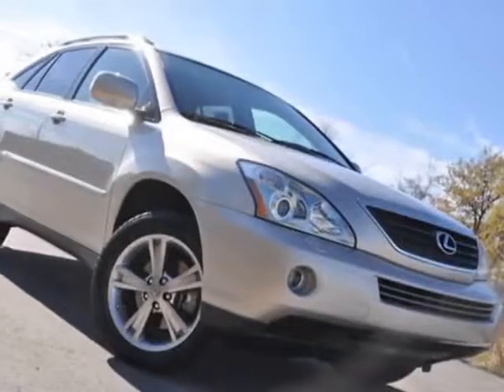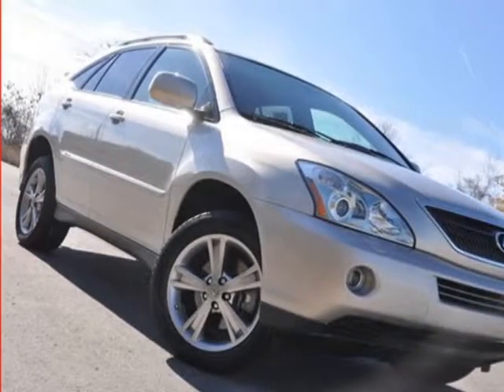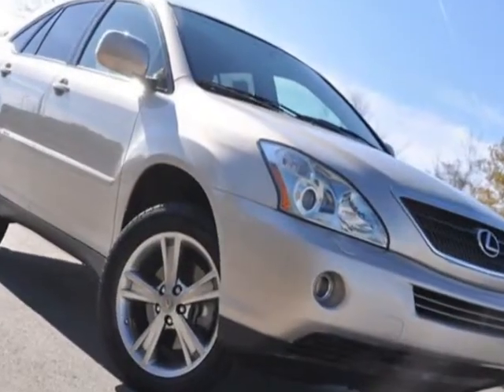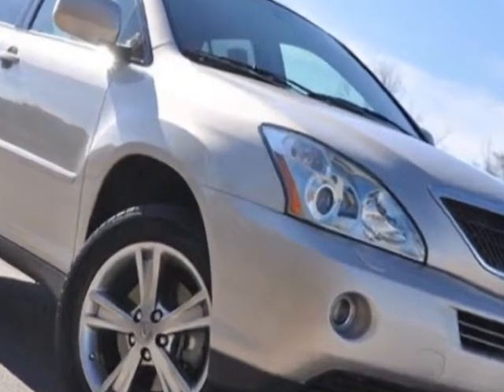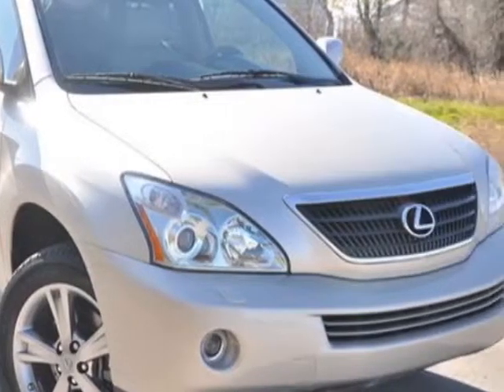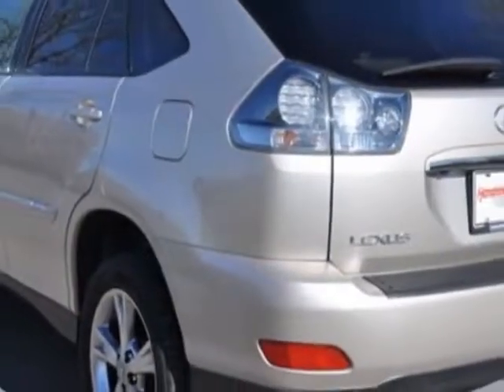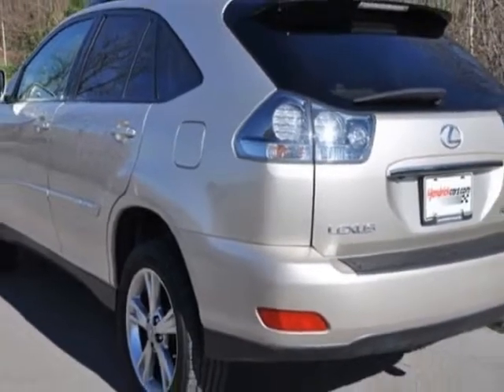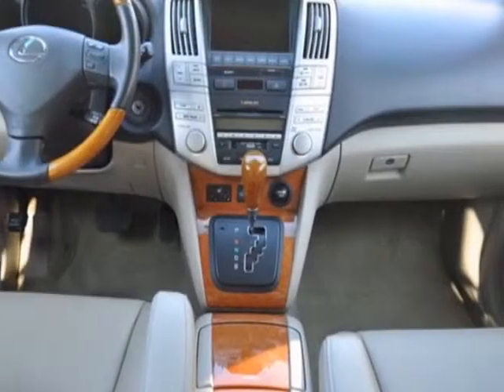2007 Lexus RX 400h AWD 4dr Hybrid SUV - Kansas City, MO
Superior Lexus North, Kansas City, MO - NAVIGATION, BACK-UP CAMERA, ALL WHEEL DRIVE, POWER LIFT GATE, HID HEADLAMPS